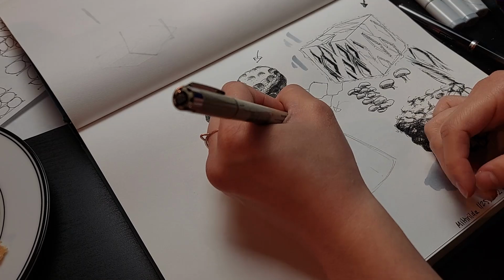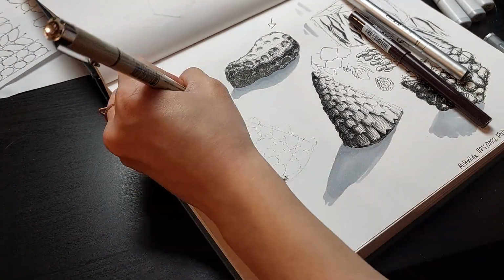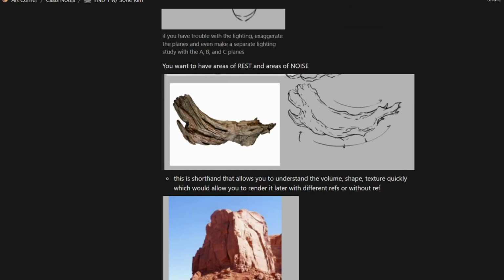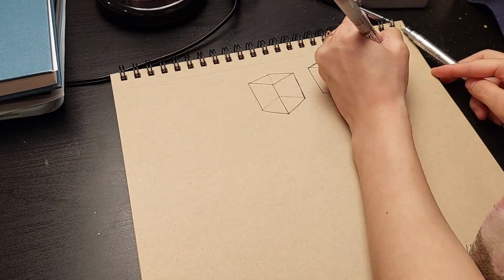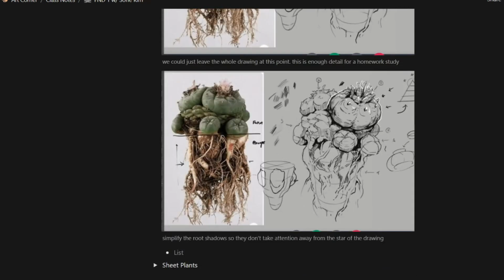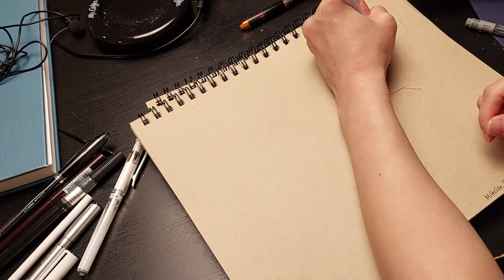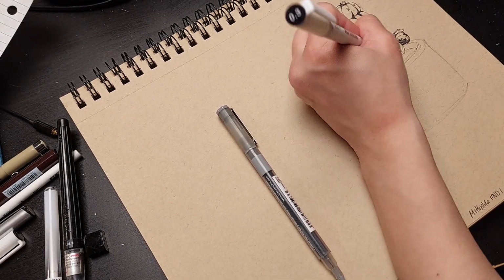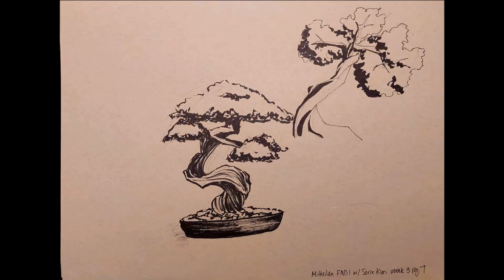The difference between a student...and a MASTER (Art class update!)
Updates on weeks 2-3 of Foundation Sketching with Sorie Kim. I feel like I've definitely learned a lot in this class so far, both about art and about learning and the industry in general. Part of me feelings like she goes way too easy on the critiques, but alas. She's the teacher and not me haha. If you're interested in seeing my notes for the class, let me know :3 I wonder if anyone actually reads my descriptions lol. Hope you enjoyed the video :)

About Me:
Hi, I'm Mithril and I'm learning how to draw! I've gone through many resources and practiced for many hours going from complete beginner to...wherever I am now, haha. Remember that talent is a myth!